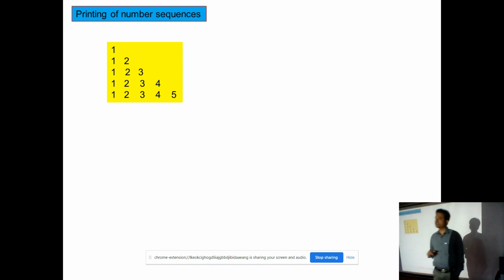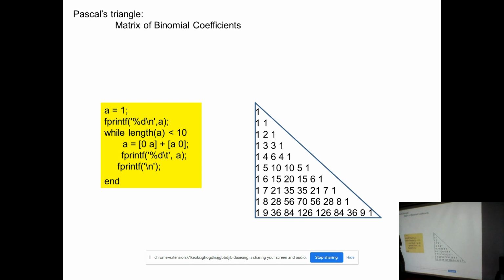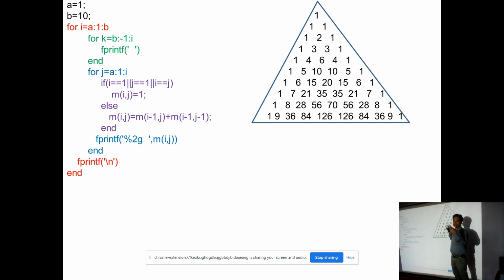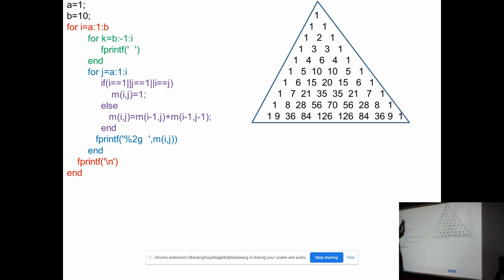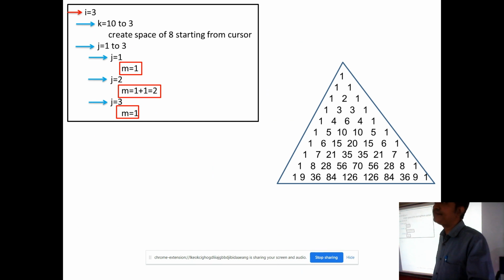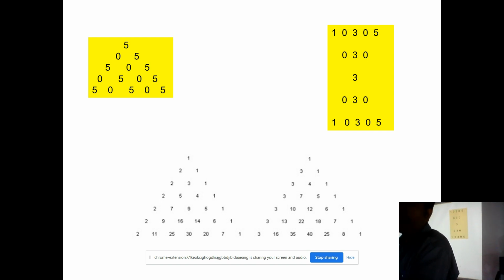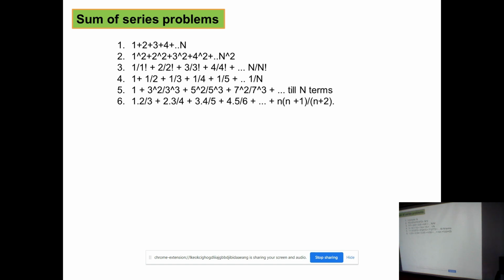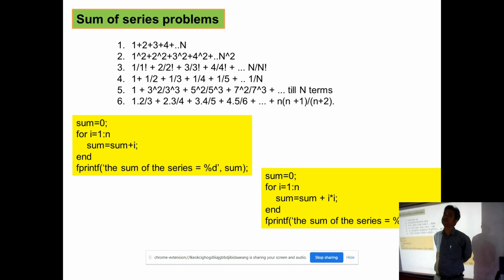MATLAB : Lec 4- Number Sequence | Sum of series | Patten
Dr. Dilip Kumar Behara, PhD (IITK)
J.N.T.U.A. College of Engineering (Autonomous),
ANANTHAPURAMU - 515 002,